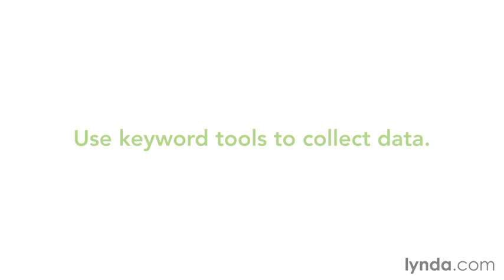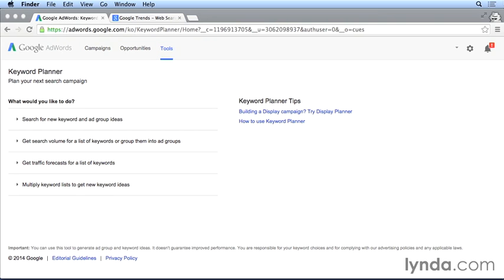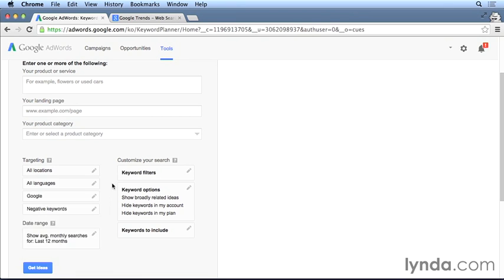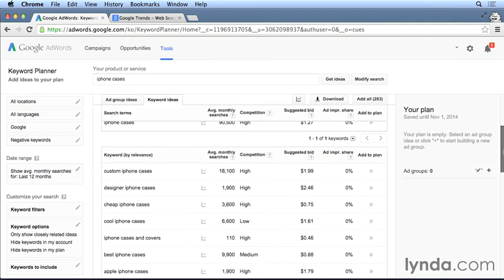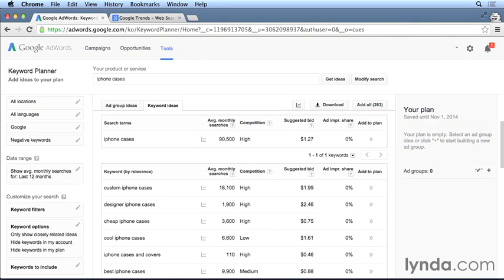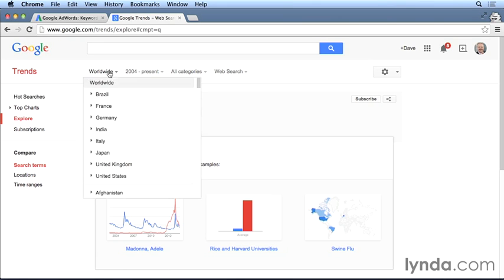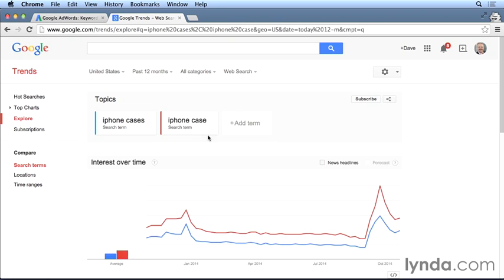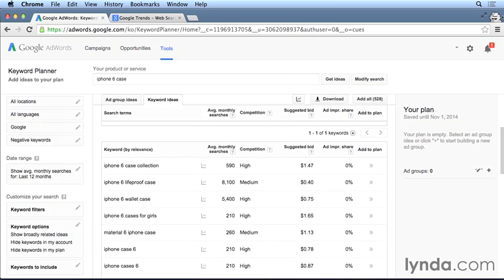SEO Complete Course Training 2016 Zero to Hero Part 08